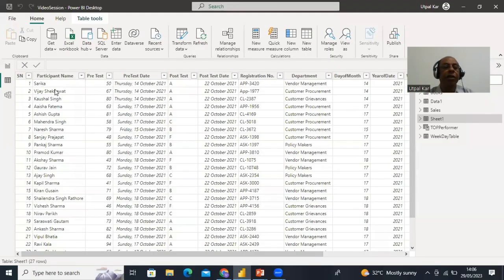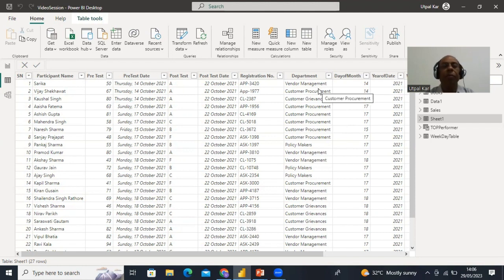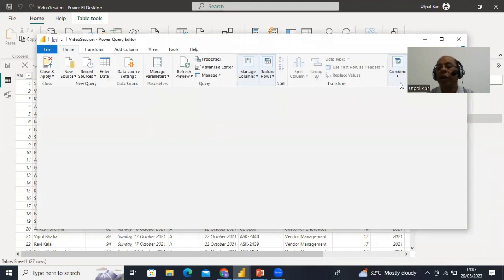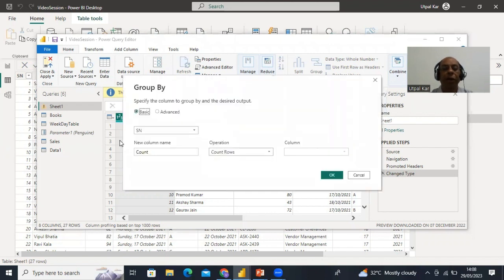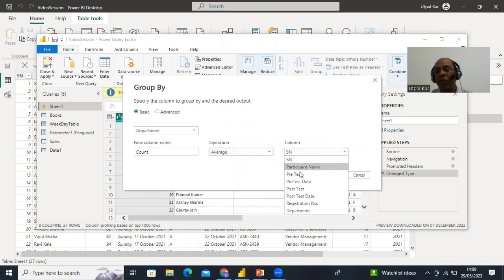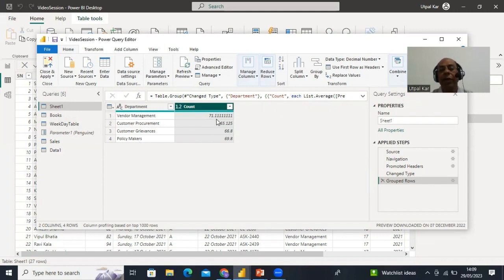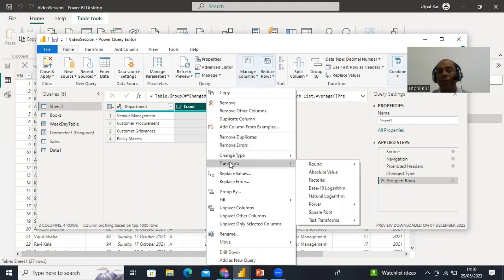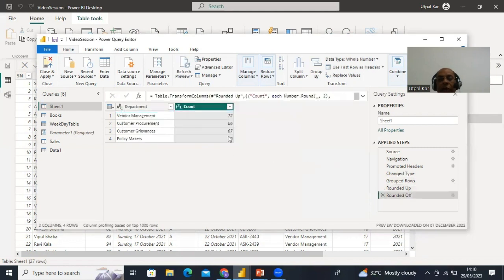Learn PowerBI Step by Step - 17th Video - Grouping in PowerBI